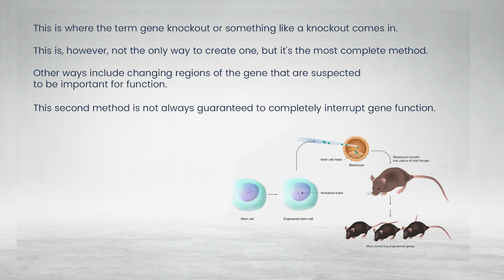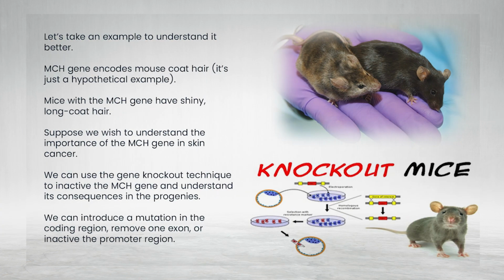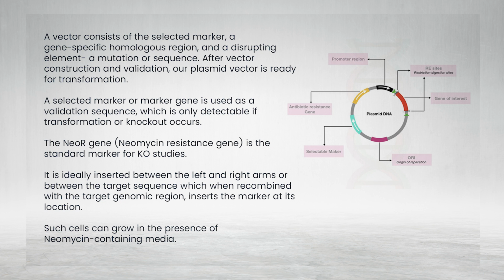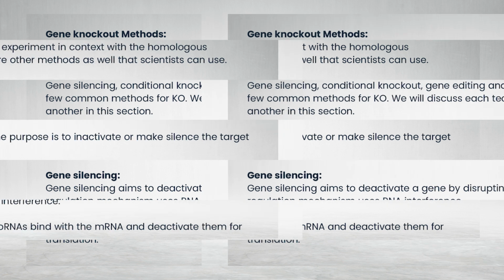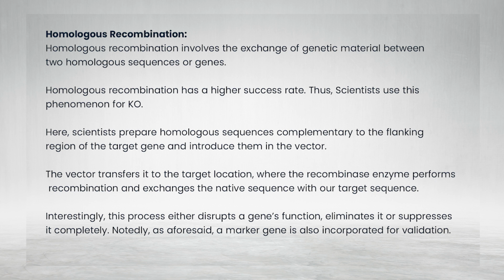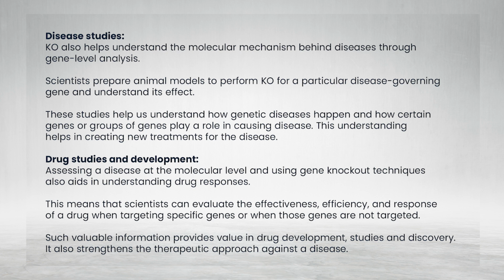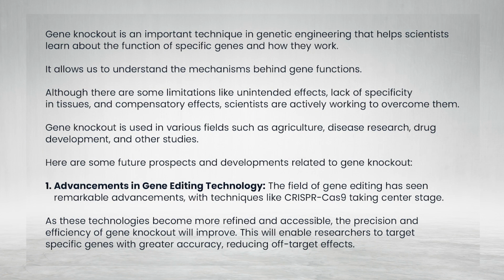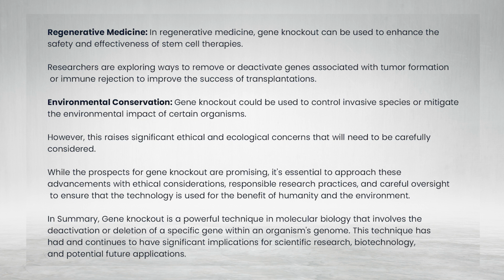Knock Out Technology